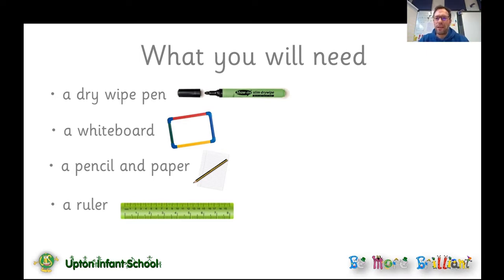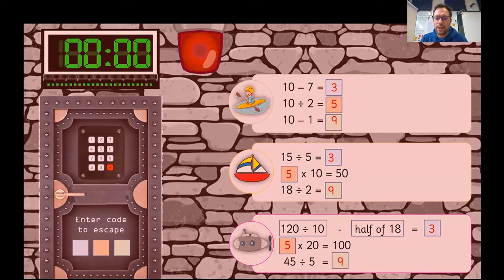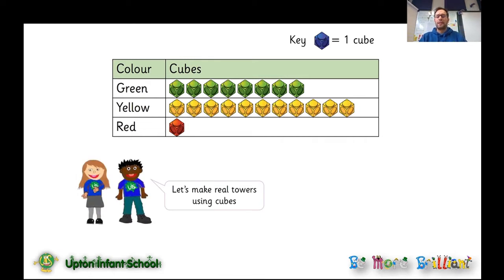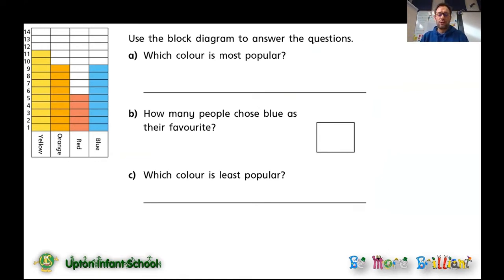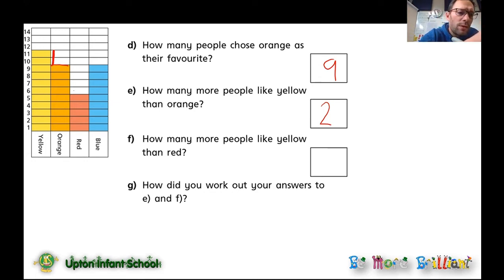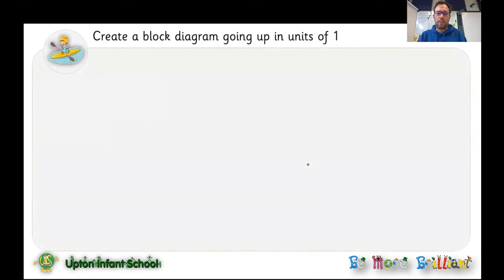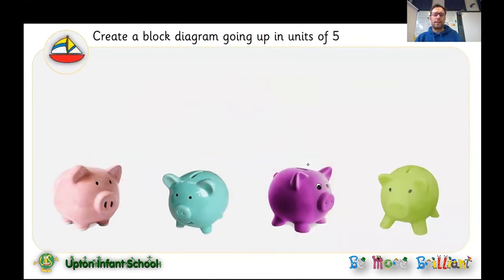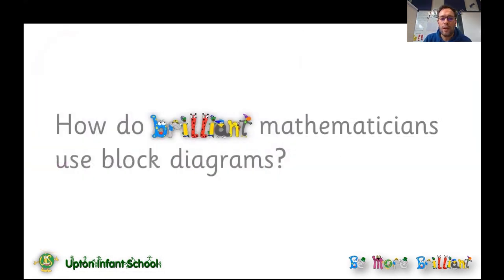Maths - Year Two - Thursday 11th February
In our lesson today we will look at block diagrams